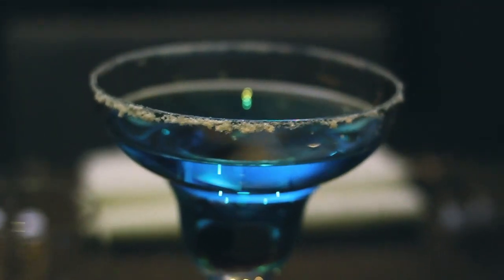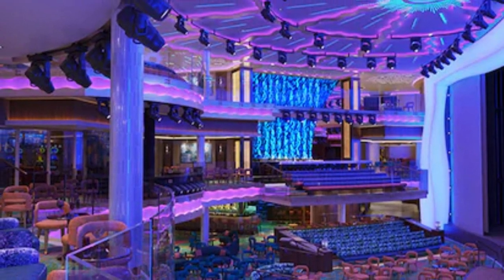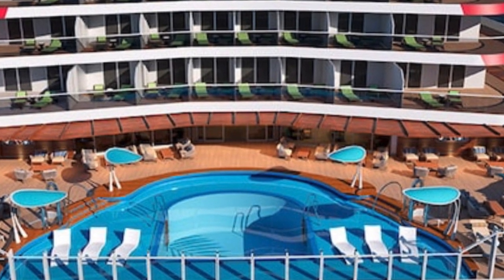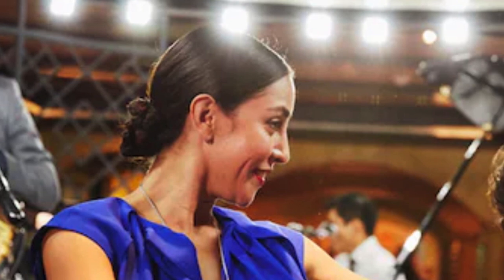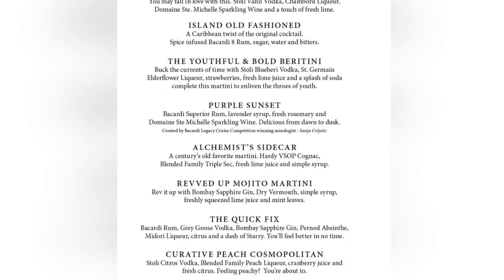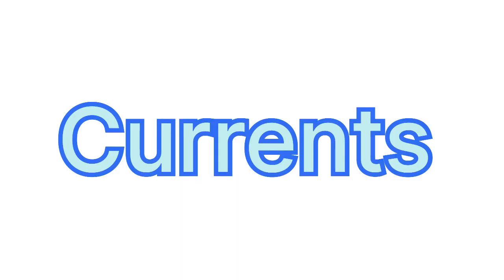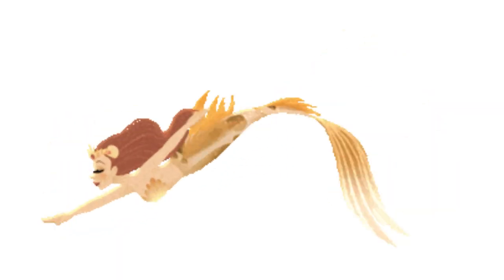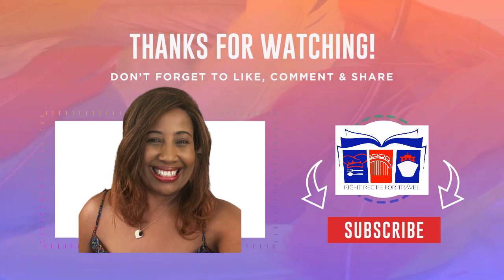Ultimate Guide: Carnival Jubilee's Incredible Bars & Lounges – Revealed!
Step aboard the Carnival Jubilee and join us on a captivating journey through its extraordinary bars and lounges. Discover the perfect blend of relaxation and entertainment – a cruise experience like no other awaits!

Join our Facebook Group : Right Recipe for Travel

Essential Travel/Cruise  Items:

28 inch suitcase cover

20 inch suitcase cover

Packing Cubes

Night Light

Downy Wrinkle Release

Tide Pens

Floppy Hat

Non Surge Protector Power Strip

Nail File

Waterproof Phone Case

Blue Carryon Bag

Portable Charger

Luggage Tags

Magnetic Hooks

First Aid Kit

Pill Organizer

Motion Sensor Night Lite